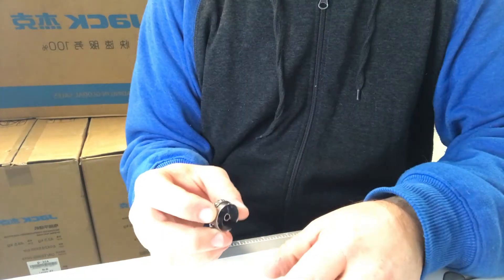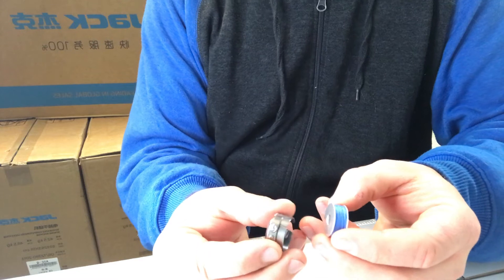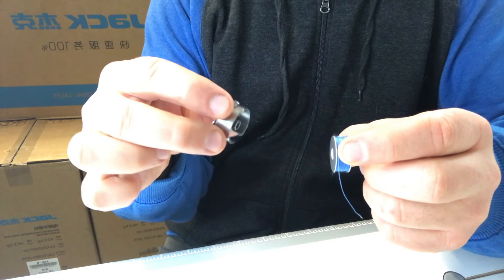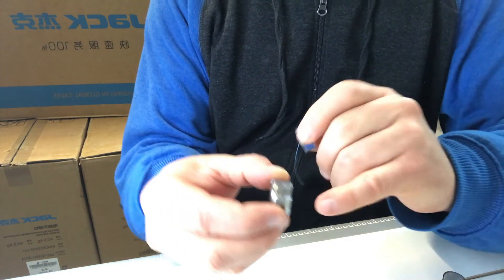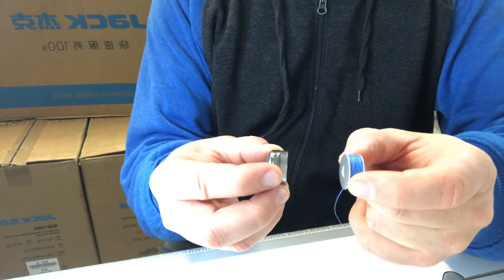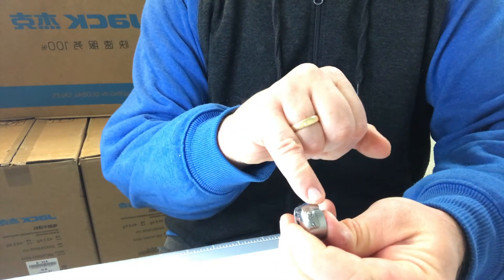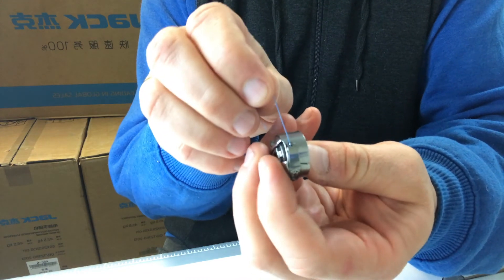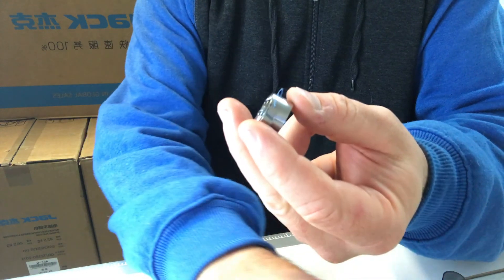How to insert a bobbin into the bobbin case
This video details how best to install a bobbin into a bobbin case.